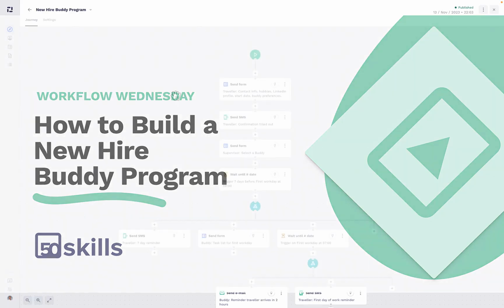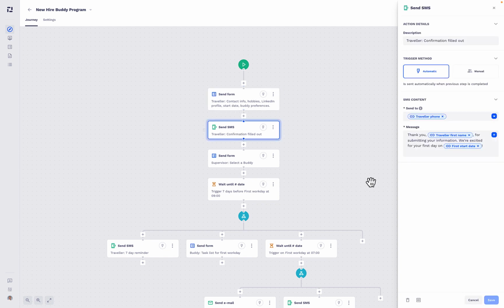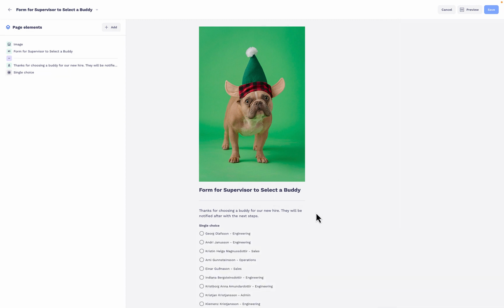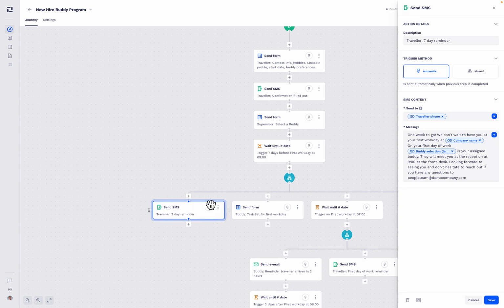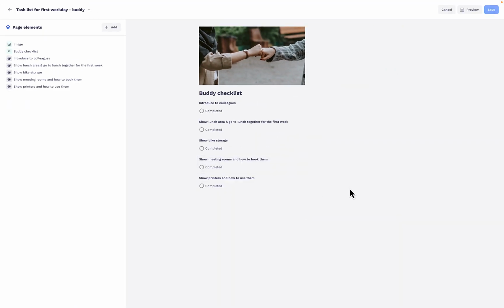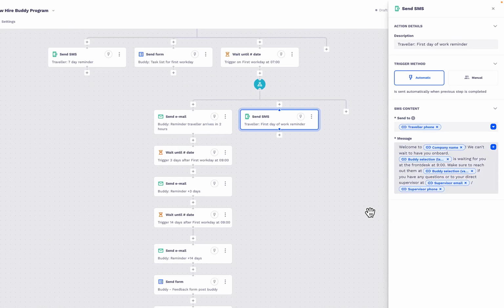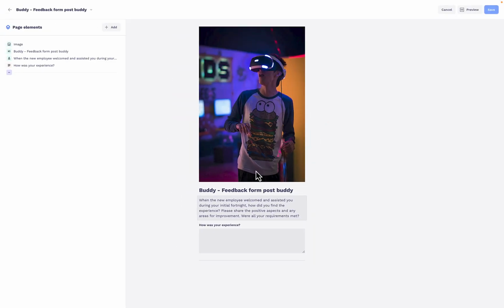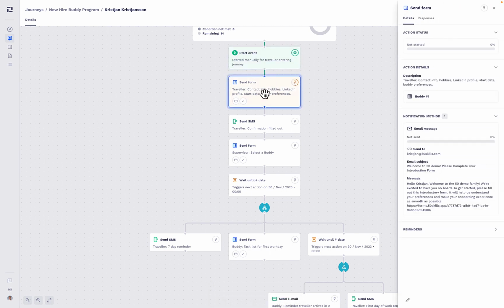How to Build a New Hire Buddy Program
Join us for this week's Workflow Wednesday, where we demonstrate a journey that involves a new employee, their supervisor, and a selected workplace buddy. This journey ensures a seamless experience from the moment the employee signs their contract, a week before they start, and continues with regular check-ins and tasks after they begin. We'll also introduce an "Experience Net Promoter Score survey" (eNPS) two weeks into their journey.

Feel free to use this as a model for your own buddy program, and tailor it to fit various departments, managers, locations, or any other specifics of your organization.